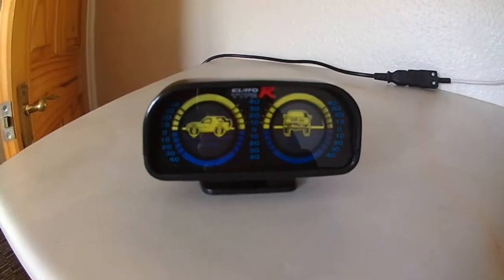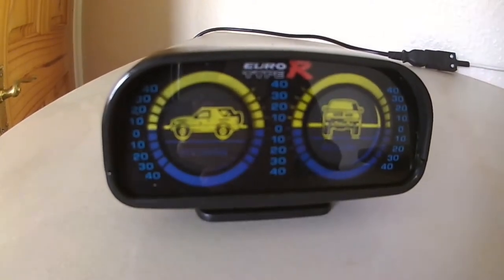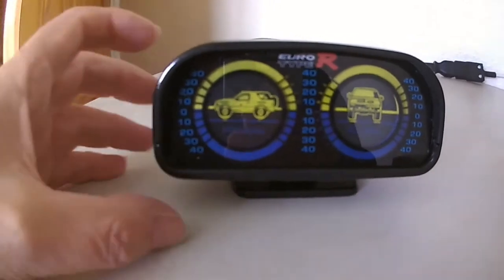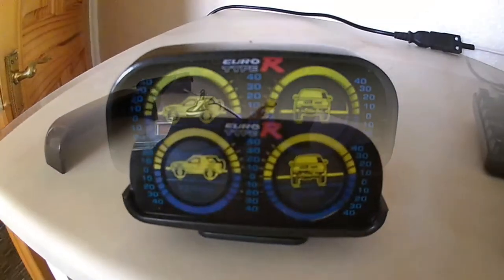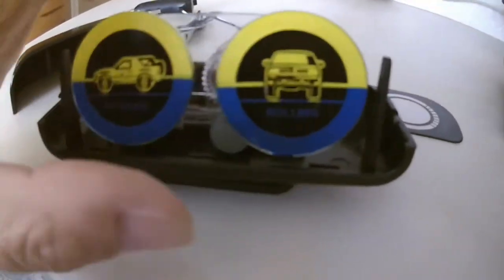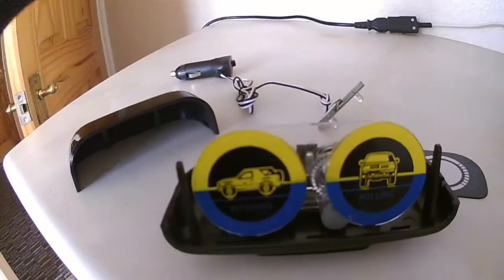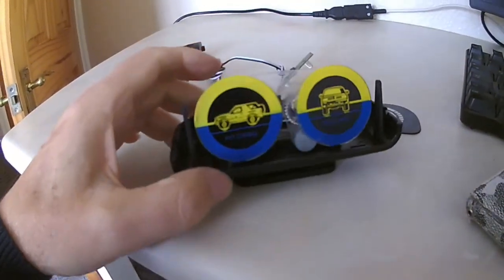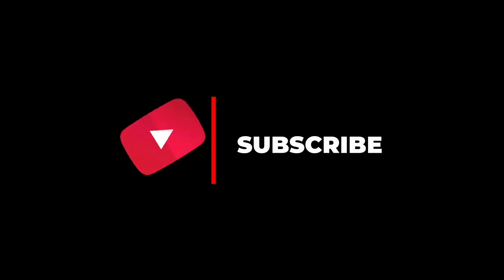Motorhome. RV. 4x4 Vehicle. Inclinometer. Angle Slant Tilt Meter.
Impulse buy. Rubbish level Indicator. I wouldn't recommend. Inclinometer of a rough sort. Needs calibrating.